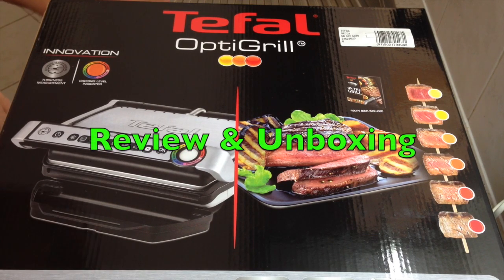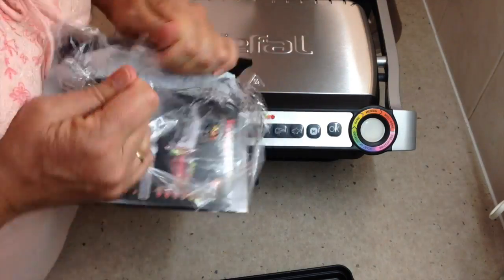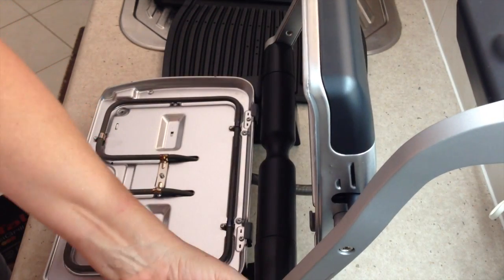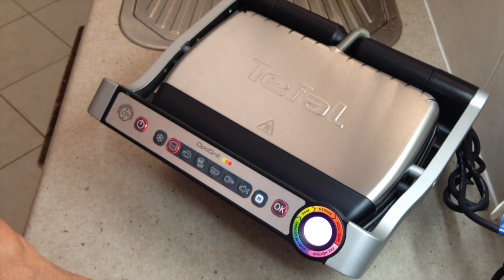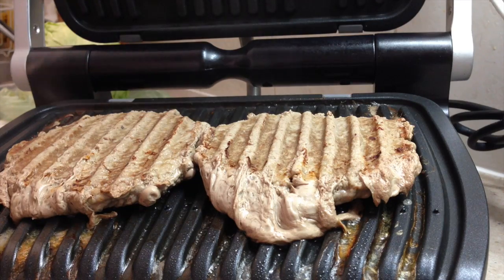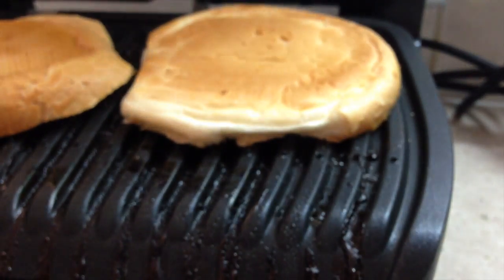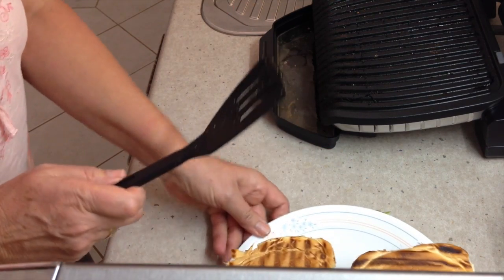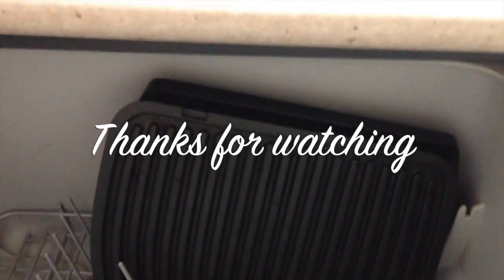Tefal Optigrill Unboxing and Mini Review cheekyricho Turkey Burger video recipe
Cheeky has a new toy its her Tefal Optigrill. This video shows the  Unboxing and Mini Review PLUS a super simple Turkey Burger Recipe, which is low in fat, cooked to perfection and moist, tender and  tasty. If you have been curious about how these appliances work or haven't even heard of them lets us show you how you can make the perfect meal with this very clever Tefal OptiGrill.